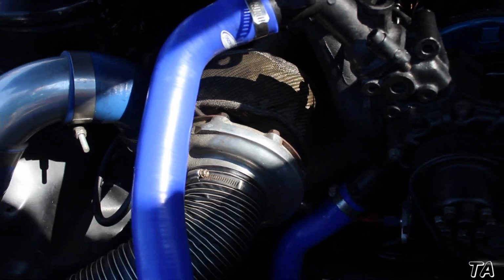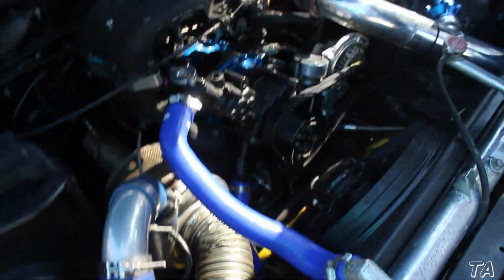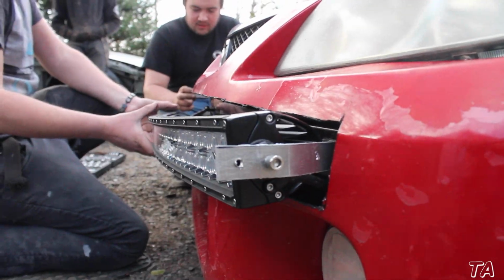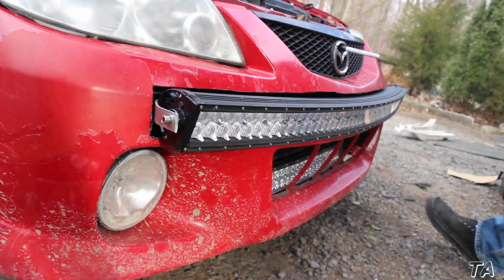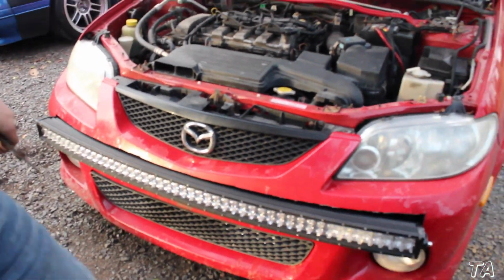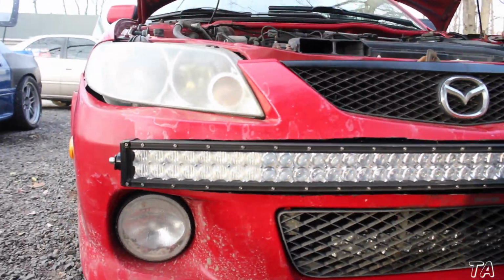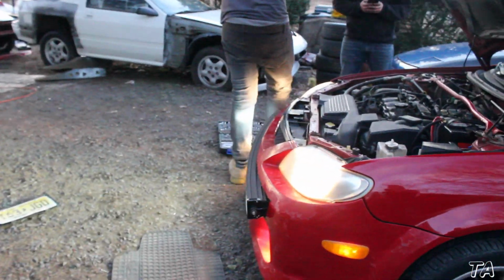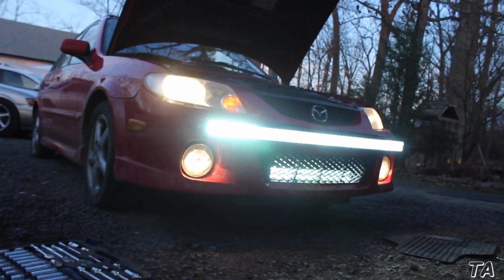light bar install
today we installed a 50 inch light bar in my buddy jesse's mazda for woods use